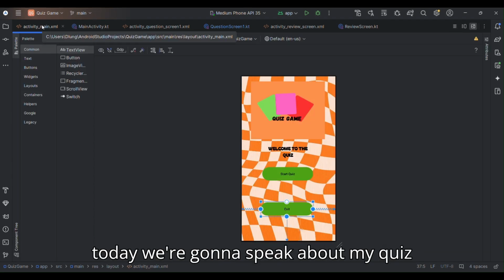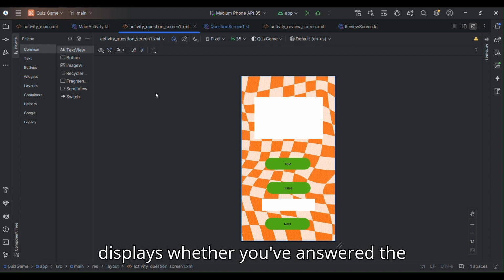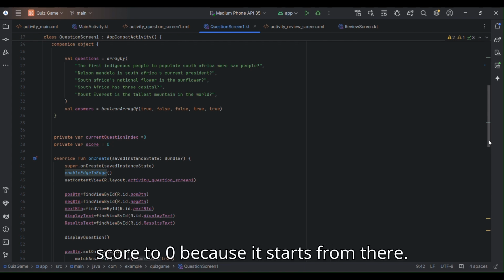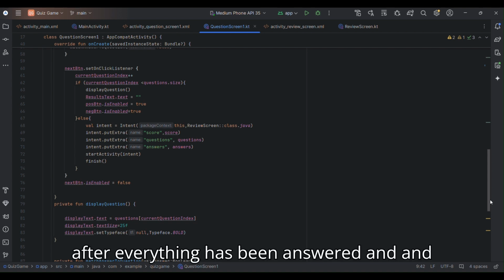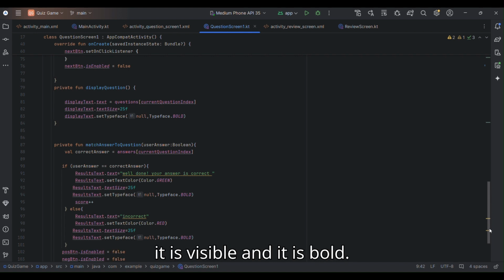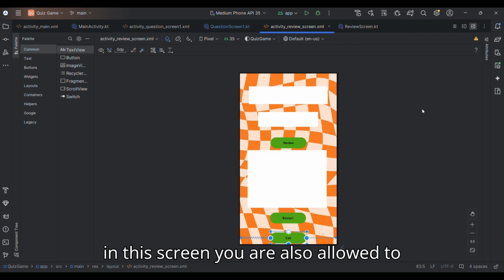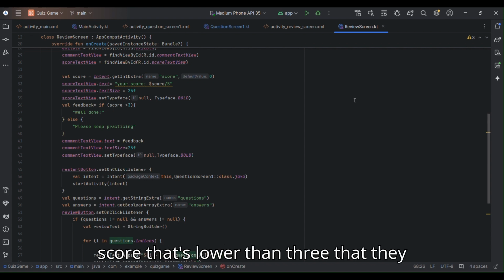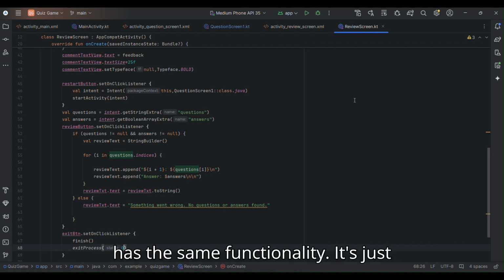FLASHCARD QUIZ GAME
This video was made with Clipchamp. this is a simple run through of what the game is and how its made to function